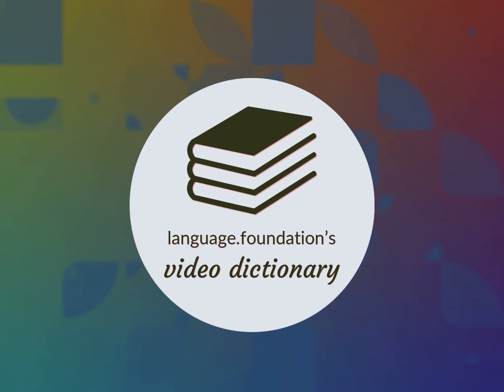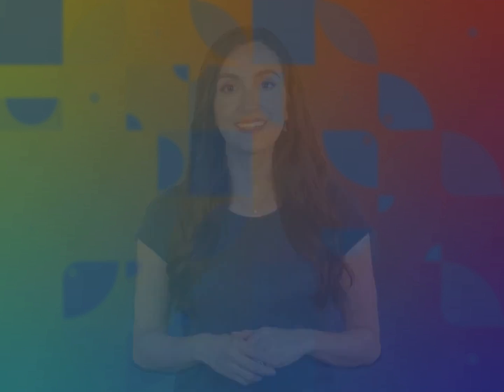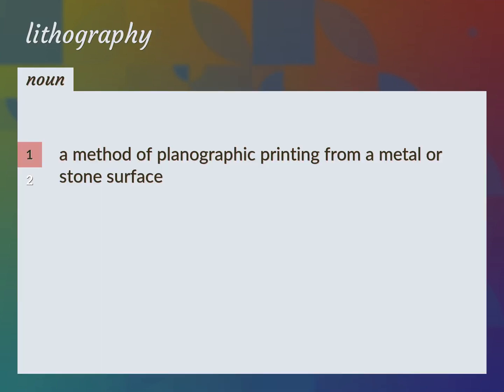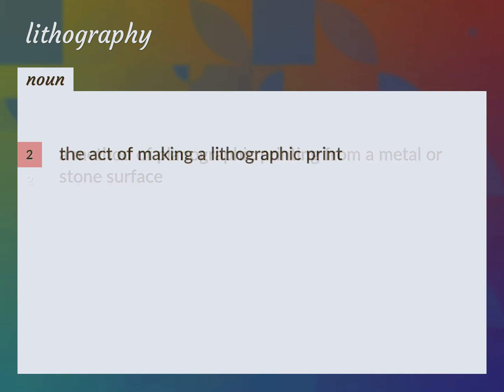Lithography | meaning of Lithography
What is LITHOGRAPHY meaning?